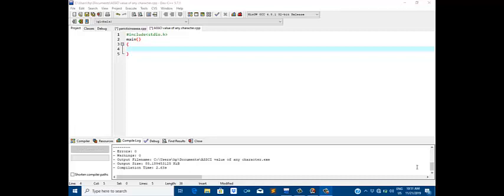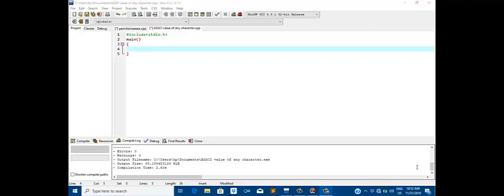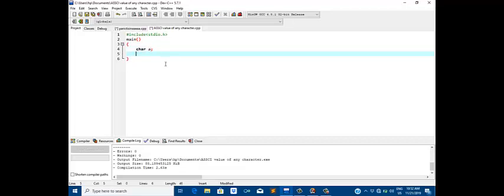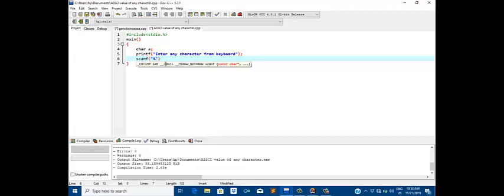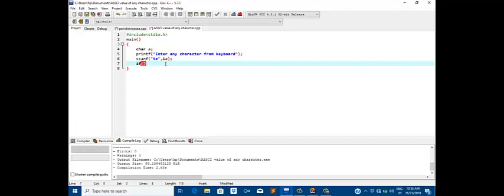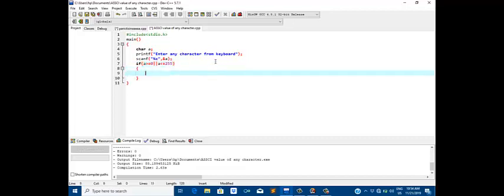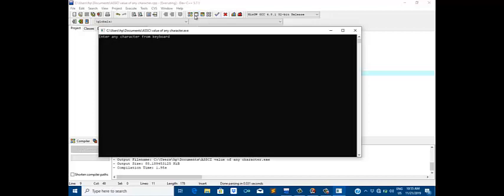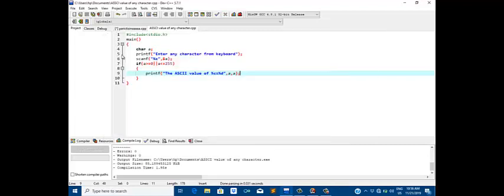How to find the ascii value of any character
Here in this video i have explained how to write a program in c language to find the ASCII value of any character. Of course it is step by step.